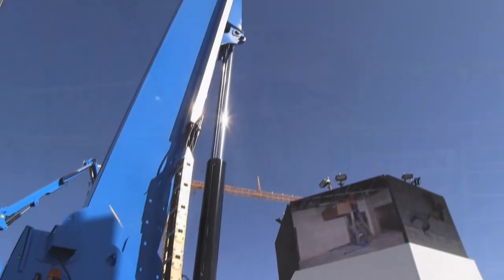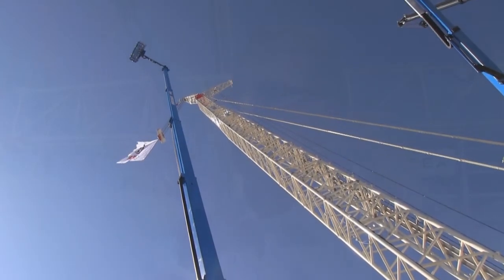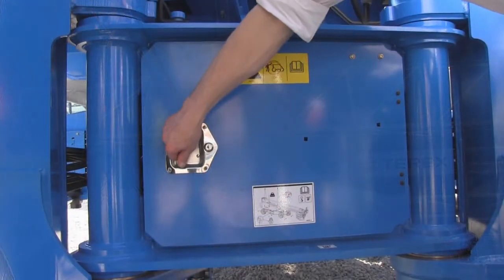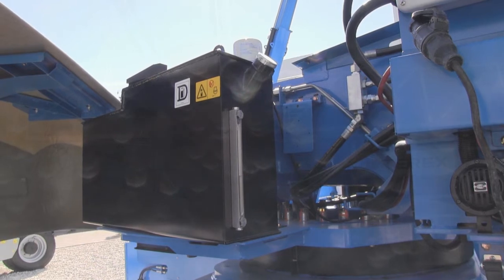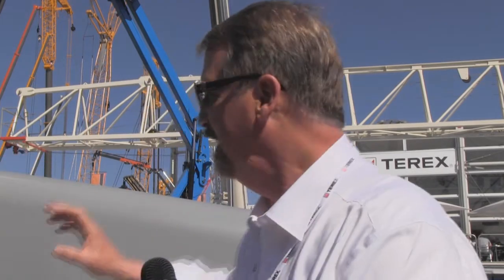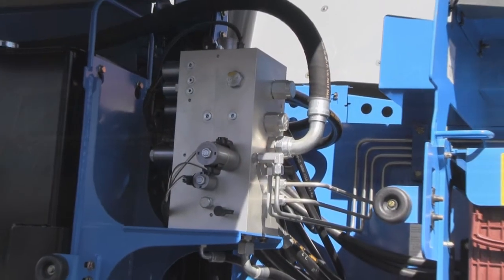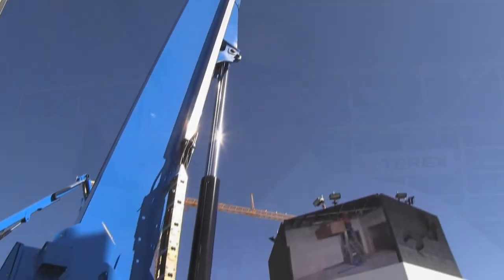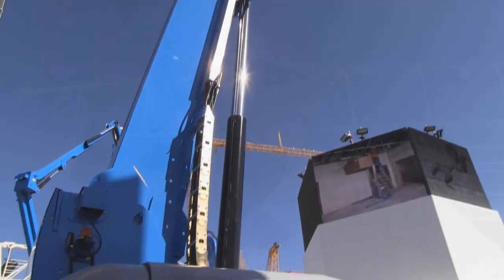Bauma 2013: Terex AWP's Genie SX-180 telescopic boom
Euan Youdale, editor of Access International magazine, talks to Scott Krieger, senior product manager at Terex AWP about the launch the company's 54.9 m (180 ft) Genie SX-180 telescopic boom at bauma 2013.